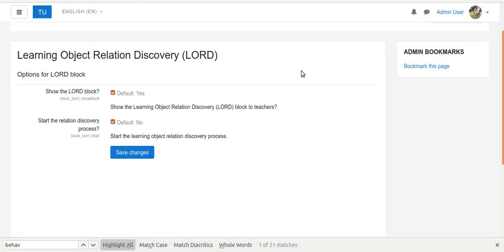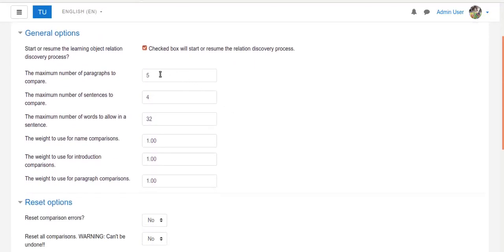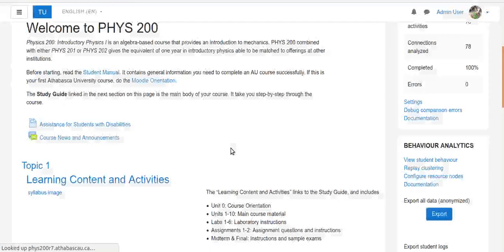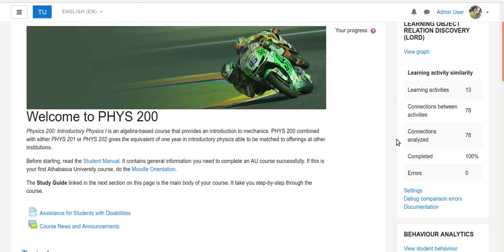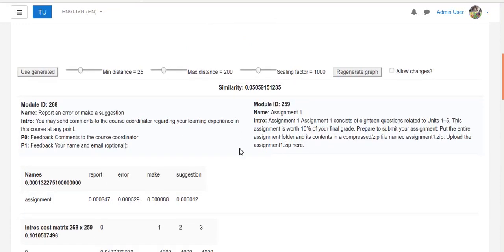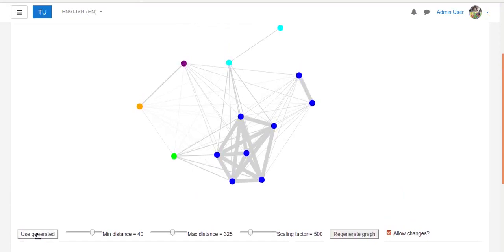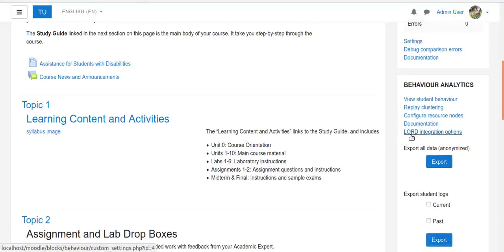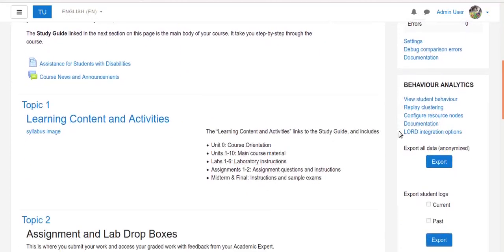LORD (learning Object Relation Discovery) Moodle plug-in - How to Use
VIP Research Group designs and develops the LORD (Learning Object Relation Discovery) Moodle plug-in with the help of WordNet and Natural Language Processing that WS-NLP (Word & Sentence Natural Language Processing) Similarity Service provides. LORD can measure the similarity between two learning objects according to their content in English and create a more reasonable and objective Learning Object Graph (LOG) that represents students' sequential behaviours among learning objects.

LORD provides a better Learning Object Graph (LOG) for teachers, researchers, and administrators to cluster students into diffrent groups and see their learning behaviour pattern with the Behaviour Moodle plugin

VIP Research Group aims to design Moodle plug-ins that serve broad range of purposes, including but not limited to (1) visualize students’ learning behaviour pattern from the log;(2) cluster students into different groups based on their learning behaviour patterns; (3) identify and estimate the relations among learning objects accordgint to their content; (4) mark short answers based on their semantic similarity to the keys; (5) recognize and identify features from a learning pattern so the student’s characteristics and situations like learning styles, preferences, at-risk, and potential required assistance can be found; (6) reorganize and provide students personalized study guide; and, more.